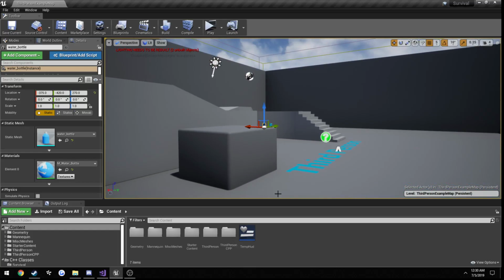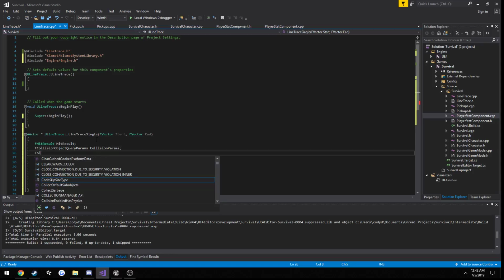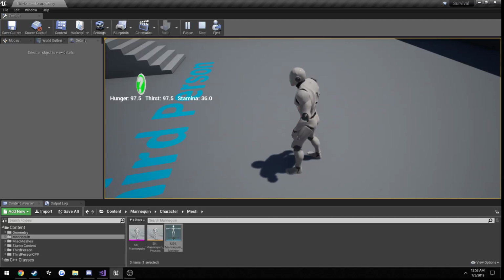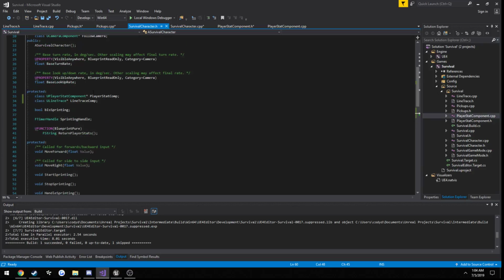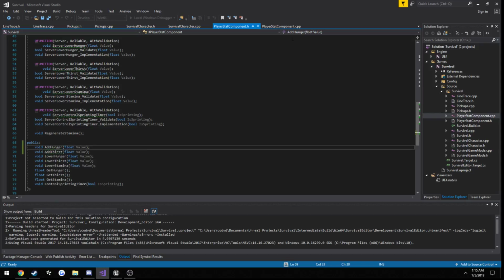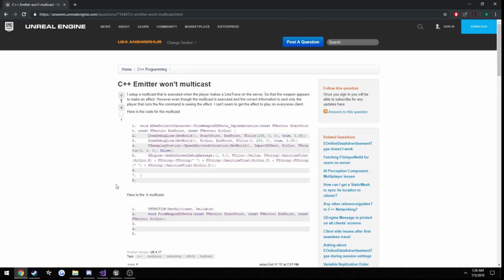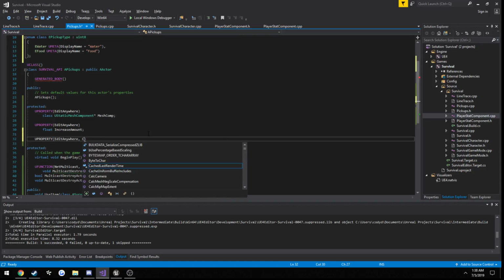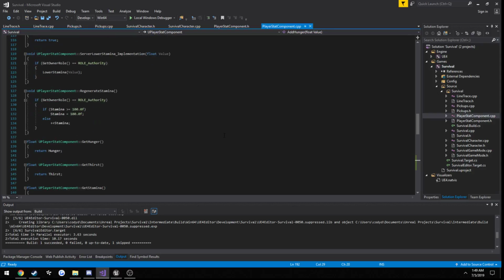Unreal Engine C++ Multiplayer Survival Series #4: "Food/Water pickups"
: I apologize that this tutorial is a bit long, but you will see how I made food/water pickups and set it to be handled by the server. I come across a few small issues that I fix in the video as well, but if you want to see the part where I walk through the code then skip to 1:12 in the video.